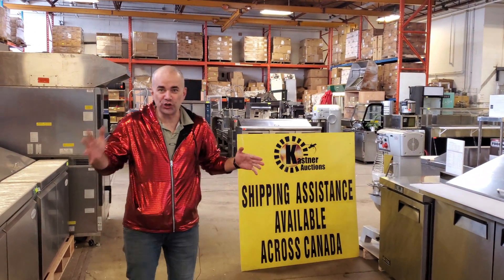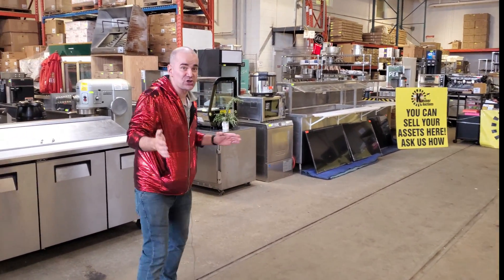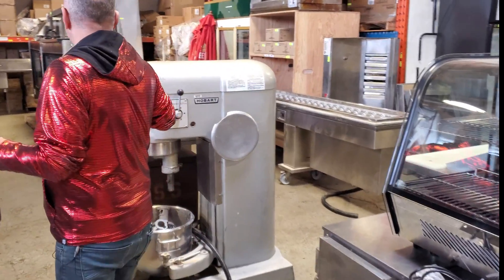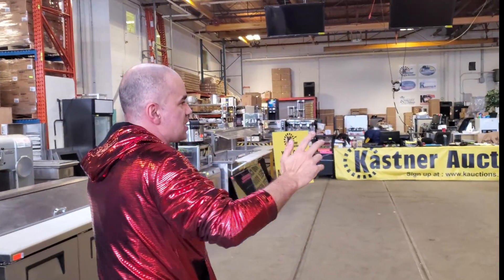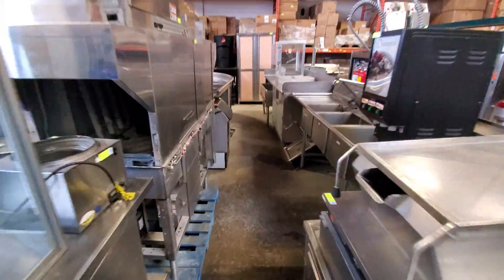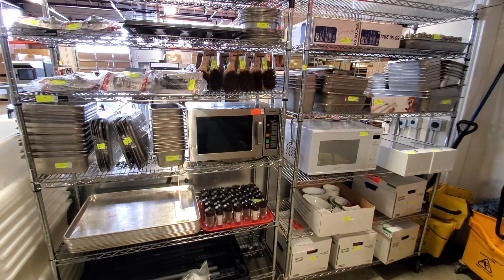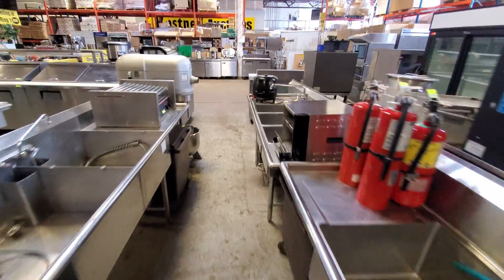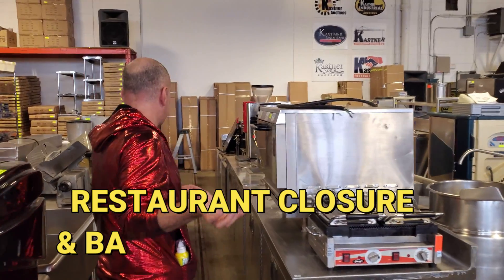RESTAURANT CLOSURE & BANKRUPTCY Auction - JAN.26.2020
𝟑 𝐓𝐫𝐮𝐜𝐤𝐥𝐨𝐚𝐝𝐬 𝐨𝐟 𝐁𝐫𝐚𝐧𝐝 𝐍𝐞𝐰 𝐒𝐭𝐚𝐢𝐧𝐥𝐞𝐬𝐬 𝐒𝐭𝐞𝐞𝐥 𝐄𝐪𝐮𝐢𝐩𝐦𝐞𝐧𝐭 + 𝐕𝐚𝐫𝐢𝐨𝐮𝐬 𝐑𝐞𝐬𝐭𝐚𝐮𝐫𝐚𝐧𝐭 𝐂𝐥𝐨𝐬𝐮𝐫𝐞𝐬. 𝐁𝐢𝐝 𝐨𝐧 𝐒𝐥𝐞𝐞𝐤, 𝐂𝐮𝐭𝐭𝐢𝐧𝐠 𝐄𝐝𝐠𝐞 𝐄𝐪𝐮𝐢𝐩𝐦𝐞𝐧𝐭 𝐚𝐭 𝐀𝐮𝐜𝐭𝐢𝐨𝐧 𝐏𝐫𝐢𝐜𝐞𝐬 𝐎𝐍𝐄 𝐃𝐀𝐘 𝐎𝐍𝐋𝐘!

𝐍𝐞𝐰 𝐘𝐞𝐚𝐫𝐬 𝐆𝐫𝐢𝐥𝐥 & 𝐂𝐡𝐢𝐥𝐥 𝐑𝐞𝐬𝐭𝐚𝐮𝐫𝐚𝐧𝐭 𝐄𝐪𝐮𝐢𝐩𝐦𝐞𝐧𝐭 𝐀𝐮𝐜𝐭𝐢𝐨𝐧. 𝟐𝟔𝐭𝐡 𝐉𝐚𝐧.
Auction Day: January 26th, Time: 10:00 AM, Viewing Day: January 25th, Time: 9:00 AM. Location: 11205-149 St, Edmonton, Alberta.